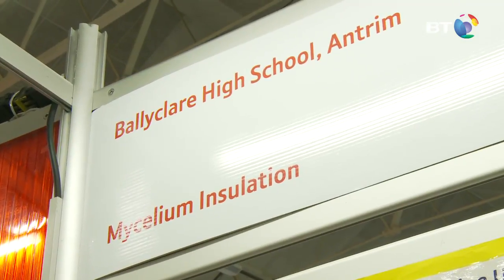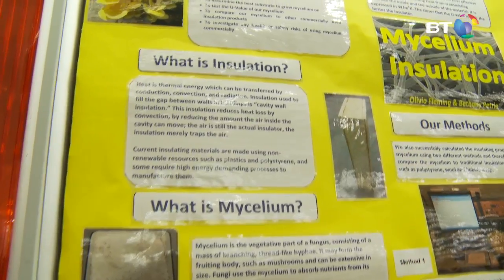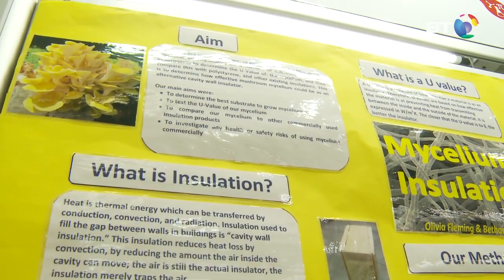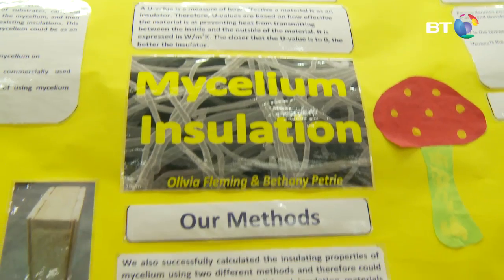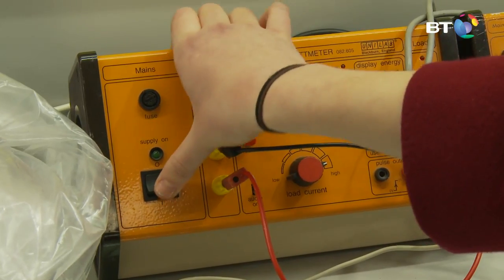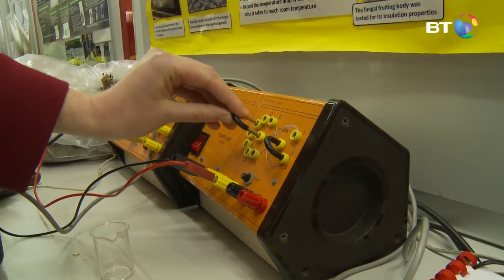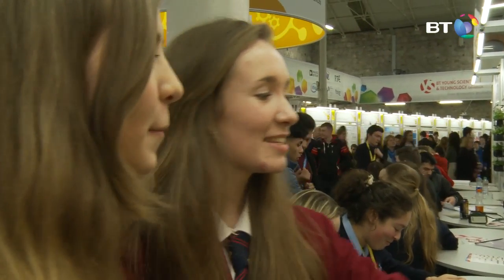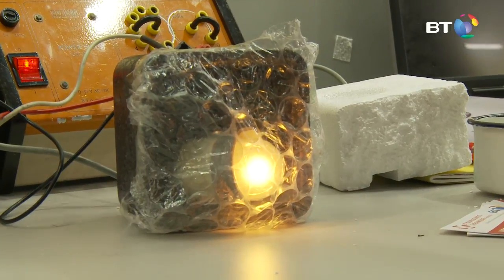Mycelium Insulation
Olivia Fleming & Bethany Petrie from Ballyclare High School, Antrim discuss their project which investigates the viability of mycelium fungi as a cavity wall insulation